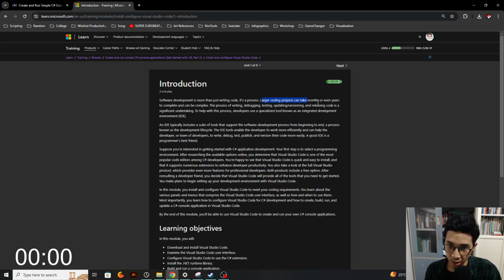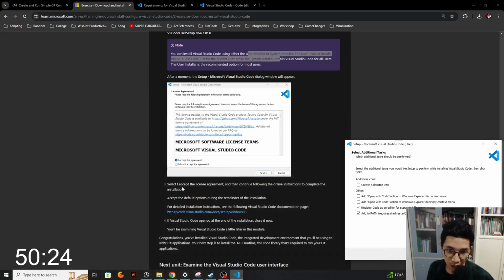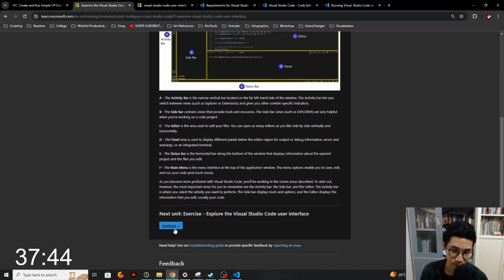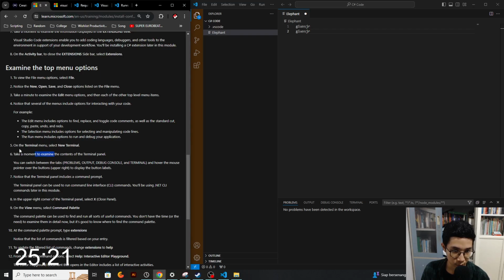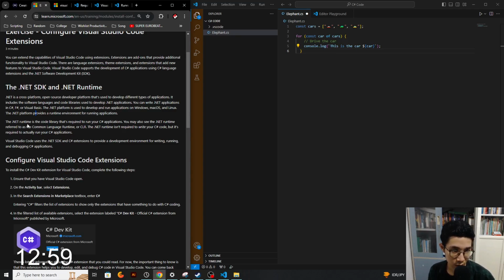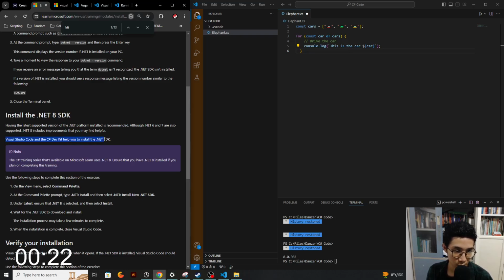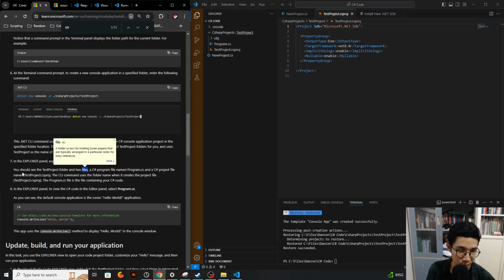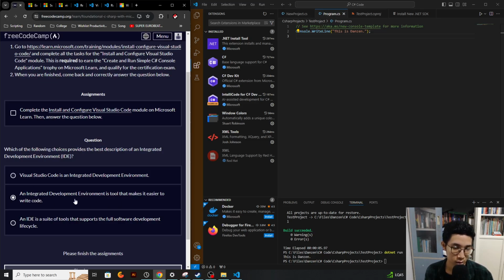DAY 8 Progress With Me - C# | Install and Configure Visual Studio Code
100daysofcode Challenge